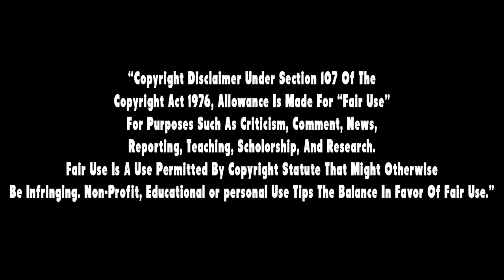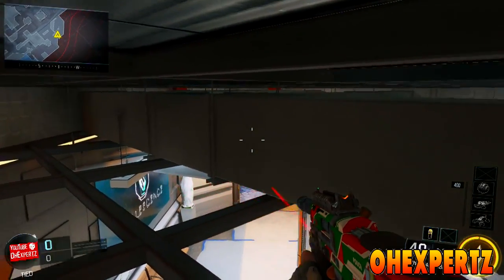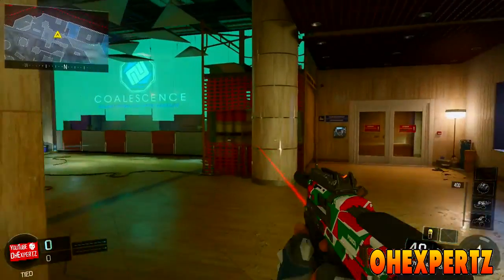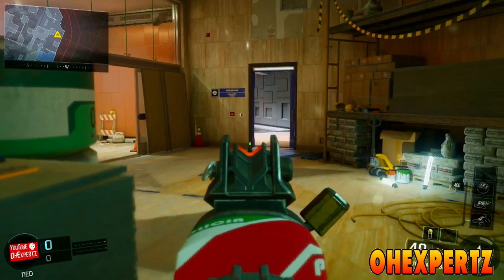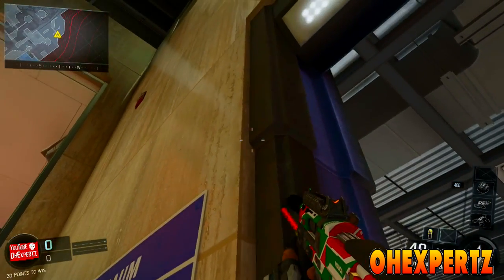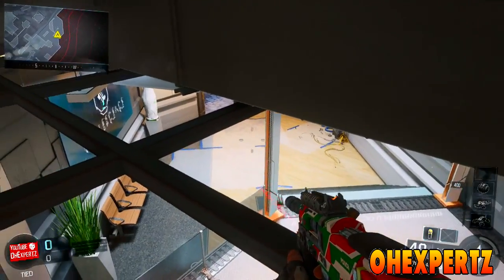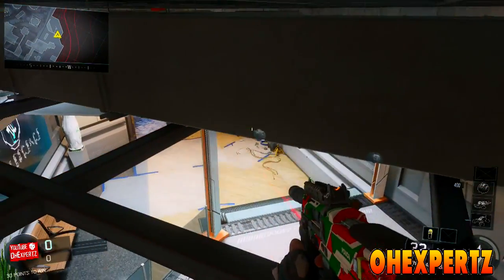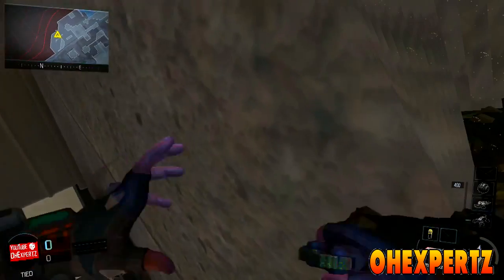Black Ops 3 Glitches: Wallbreach Spot On Rise Best Hiding Spot (BO3 Glitches)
New easy wallbreach glitch spot on rise!